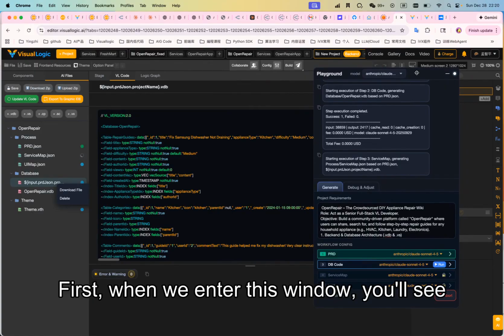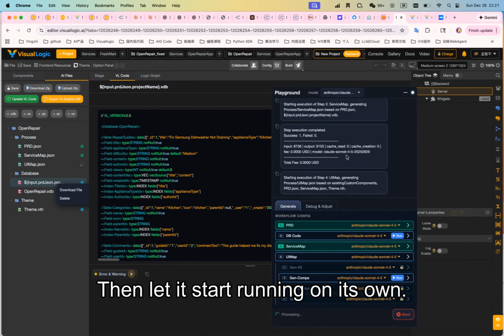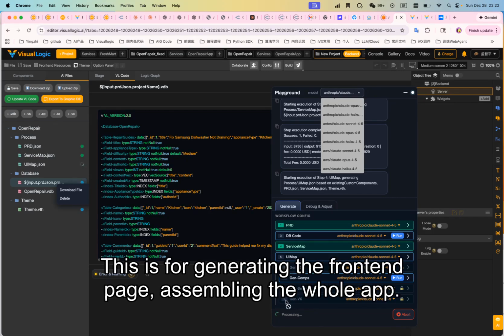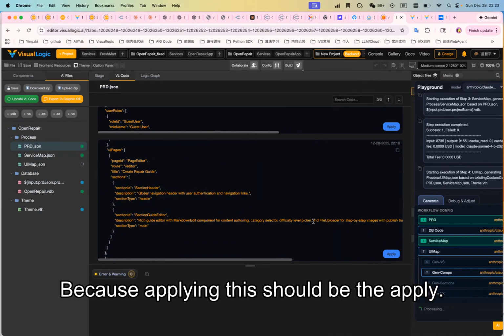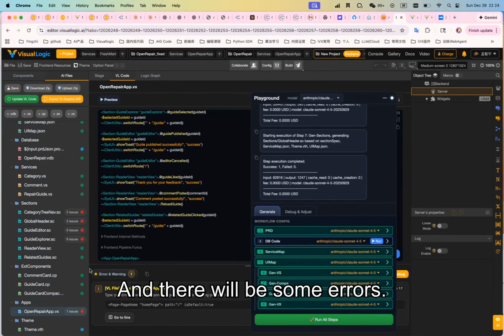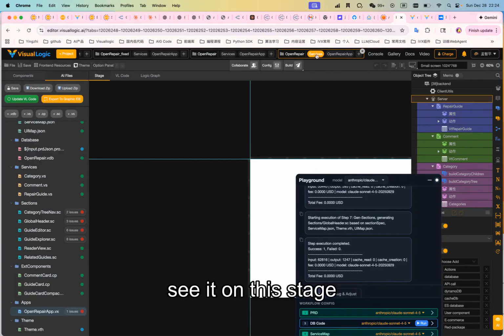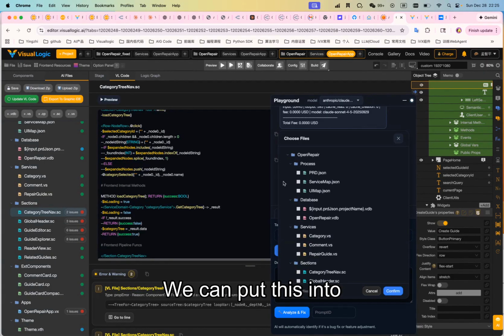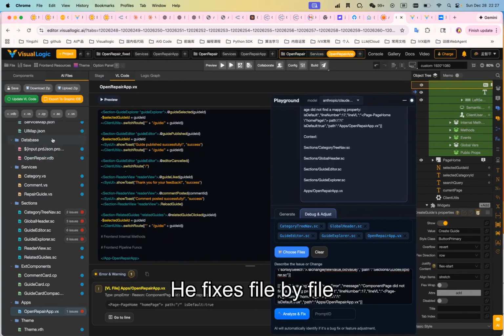VL IDE Explained: The Future of AI-Native Programming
VL IDE is not just another IDE. It represents a fundamental shift:

From code-centric to component-oriented programming

From manual workflows to AI-native development

From fragmented tools to a unified full-stack experience

This video explains:

What VL IDE is

Why traditional development tools are no longer enough

How AI-native IDEs can redefine how software is built

Whether you are a developer, founder, or investor, this video offers a glimpse into the future of programming.